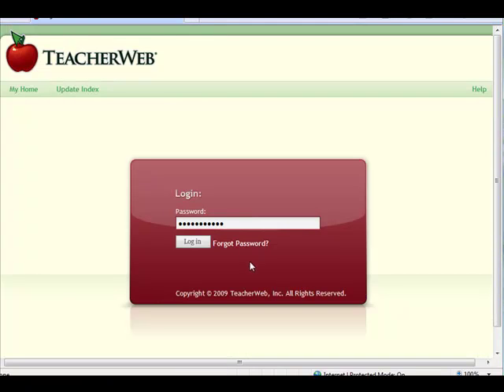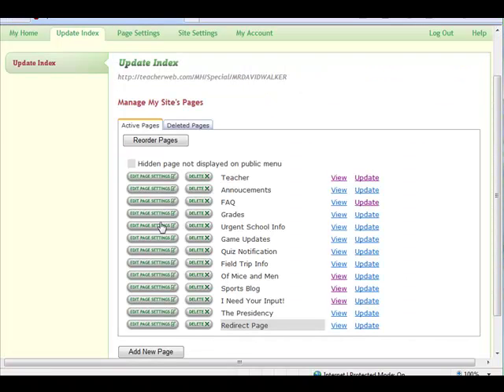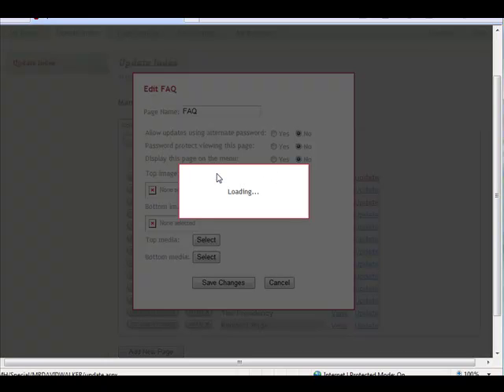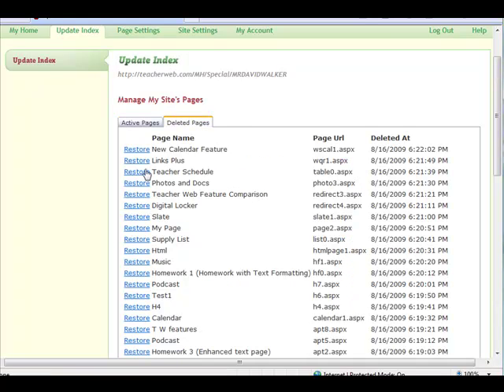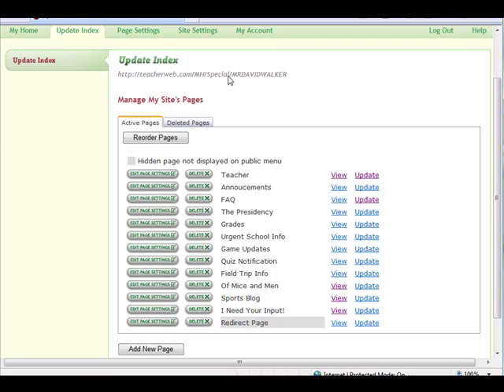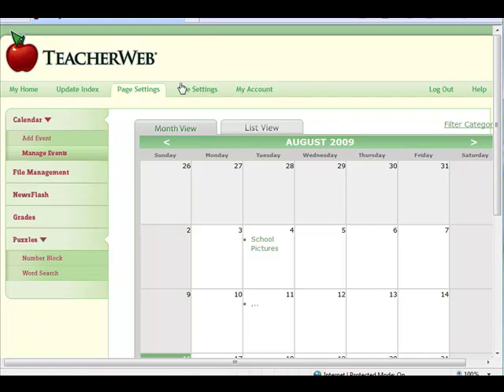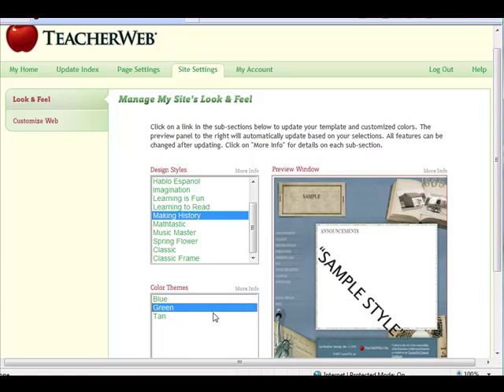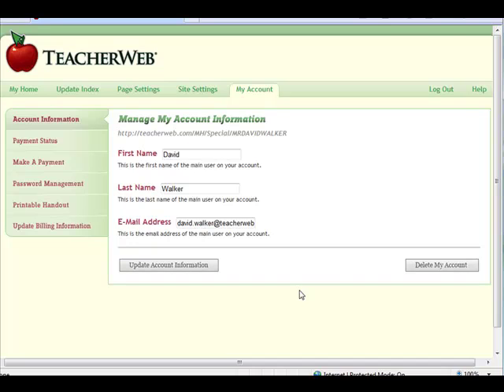TeacherWeb - Update Index Page (Template Design)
This video will walk you through the back-end of your website.